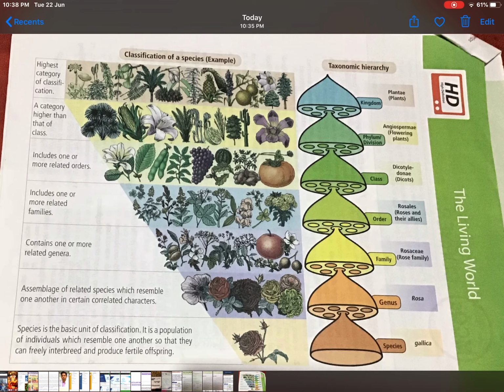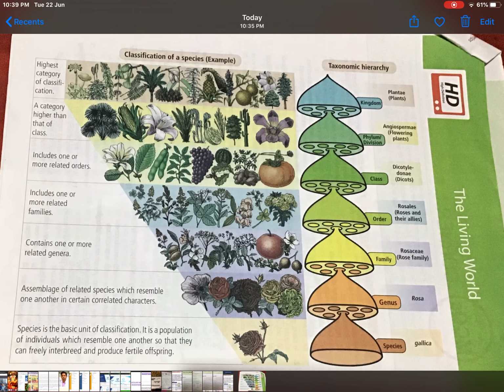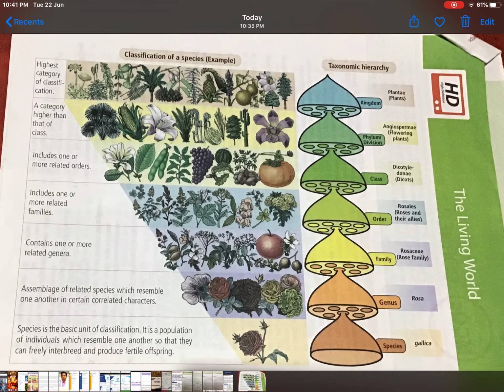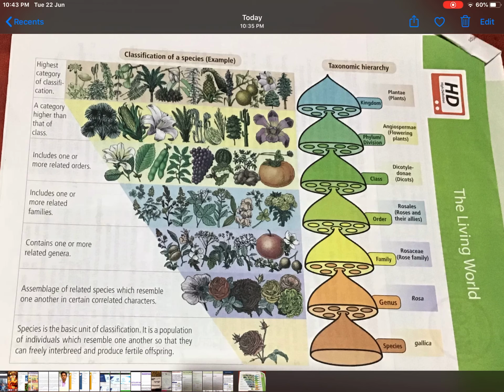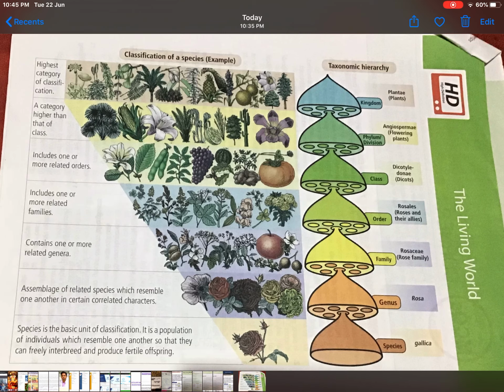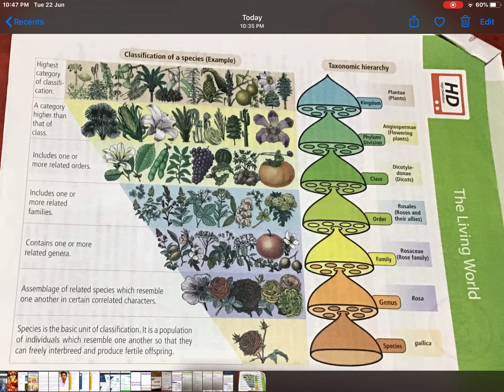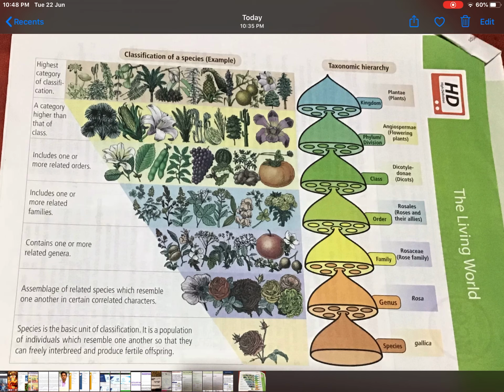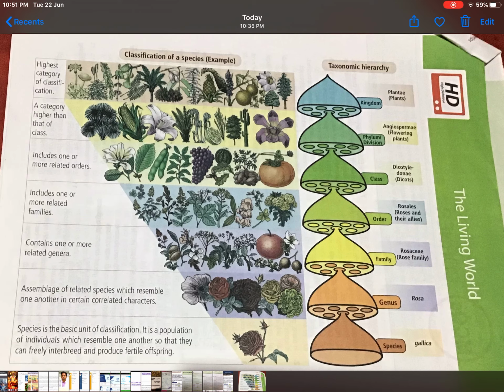Class 11th Biology chapter 1